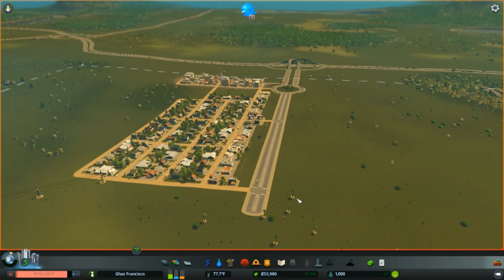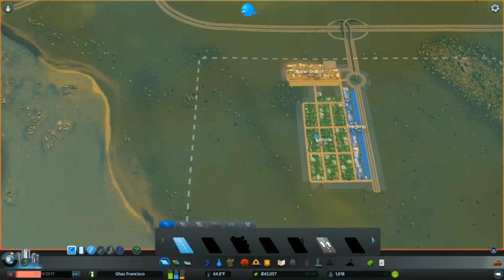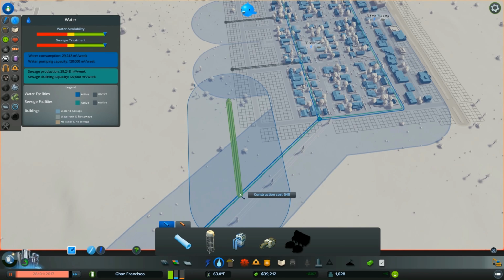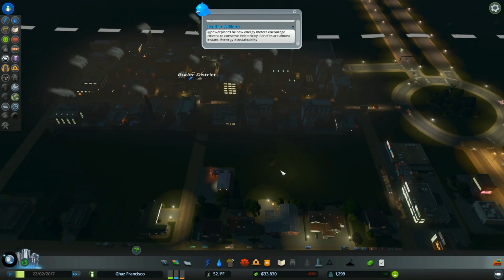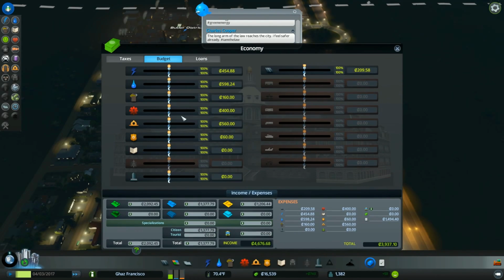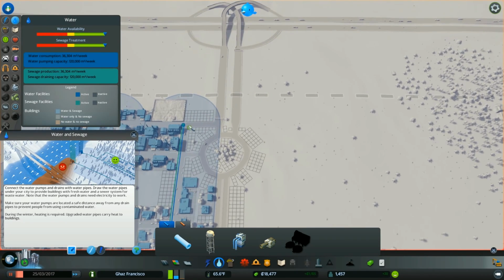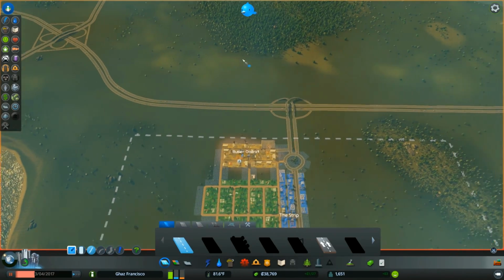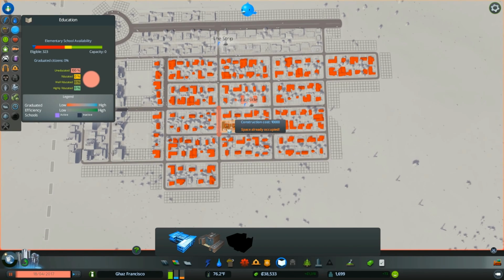Let's Play Cities: Skylines - 2 [ Districts ]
The cries of children were heard throughout the city as the first school district was established.